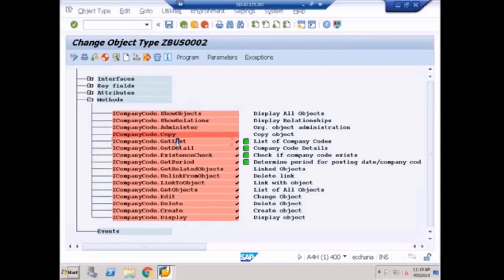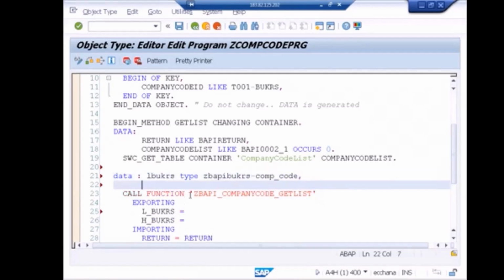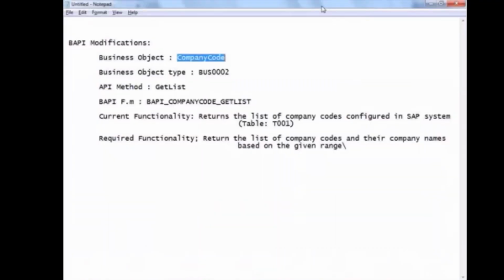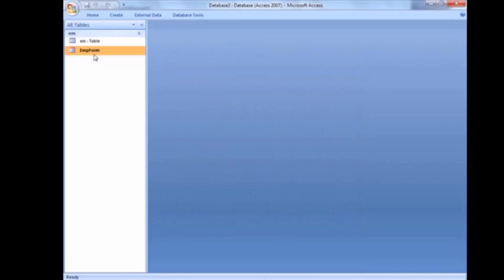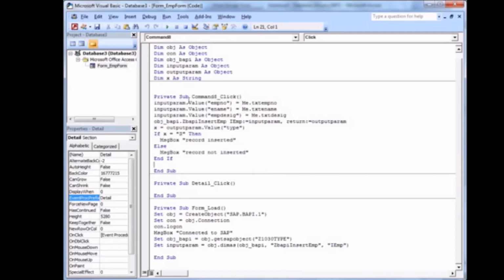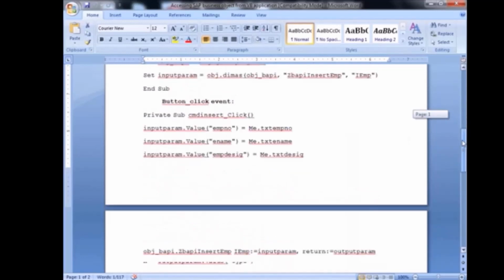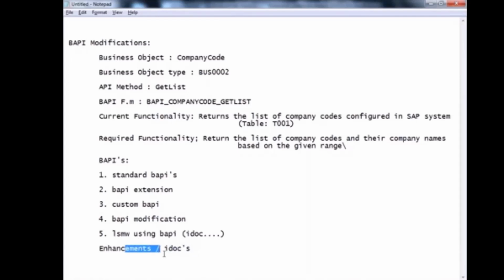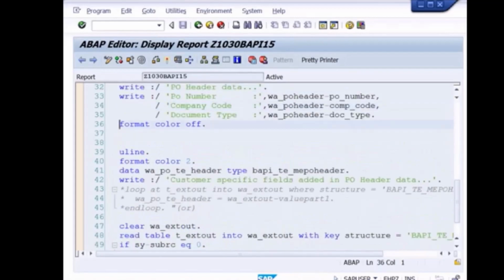Business Application Programming Interface tutorials Part 15